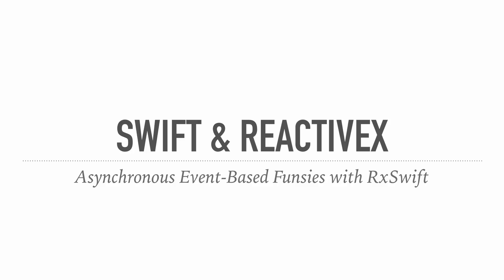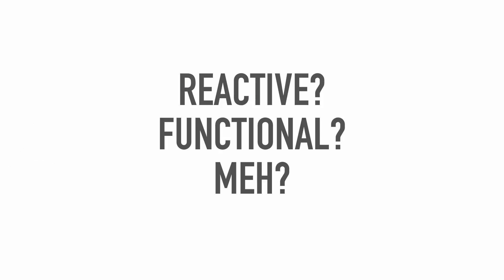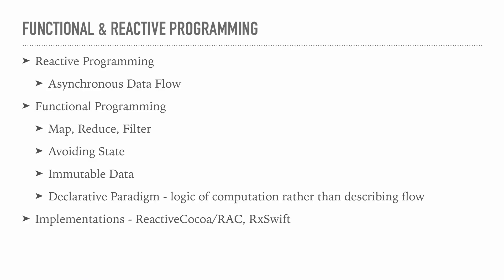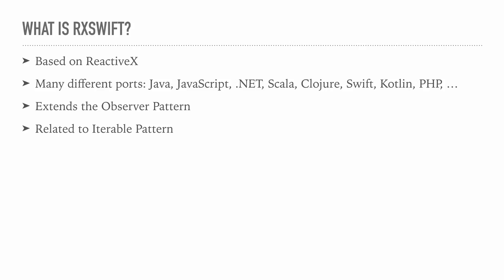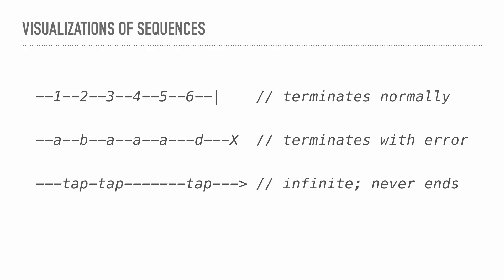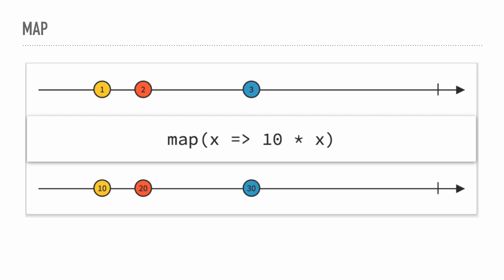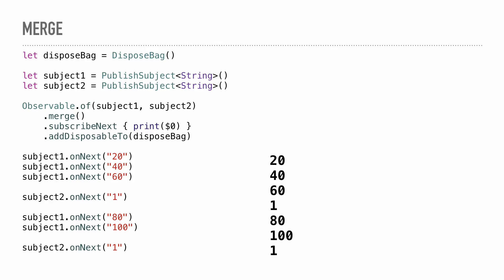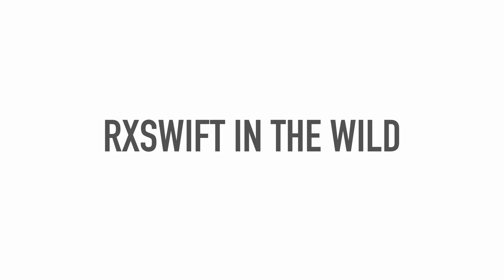Aaron Douglas Swift & ReactiveX – Asynchronous Event-Based Funsies with RxSwift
This is an introduction to reactive concepts using Swift specifically with ReactiveX’s implementation, RxSwift. ReactiveX is an API for asynchronous programming with observable streams originally implemented with .NET and LINQ. ReactiveX is a combination of the best ideas from the Observer pattern, the Iterator pattern, and functional programming.

You’ll learn about all the basic moving parts of RxSwift and why you want to use it in your application.